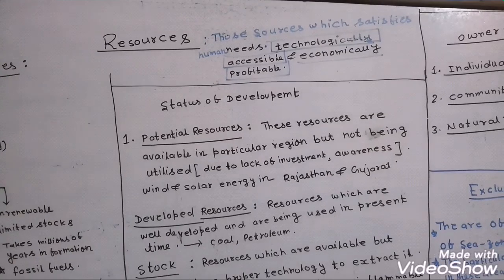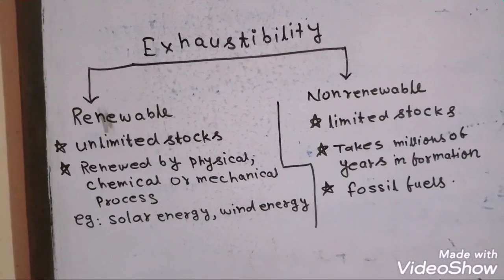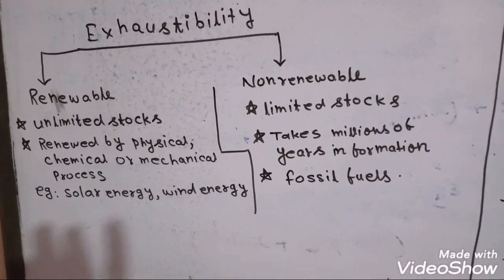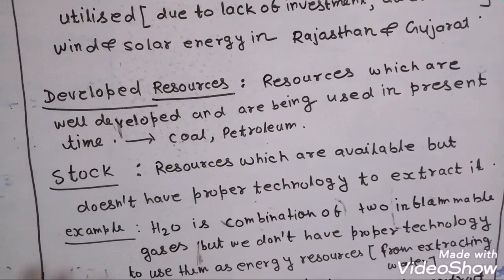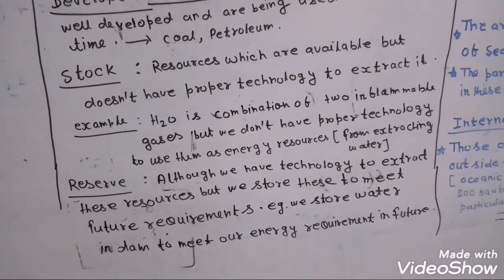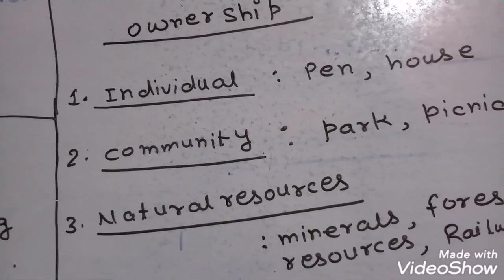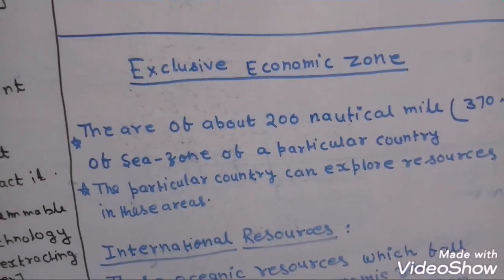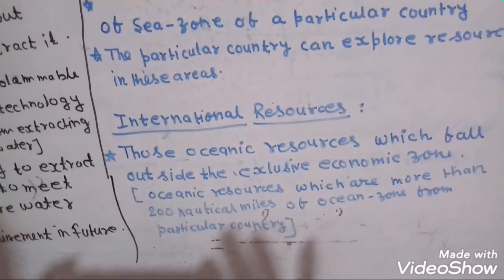RESOURCES AND DEVELOPMENT...PART 1..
GEOGRAPHY CH..1,  CLASSIFICATION OF RESOURCES,CLASS 10